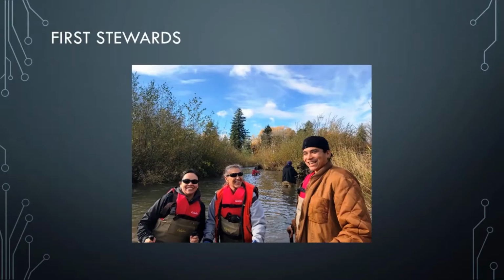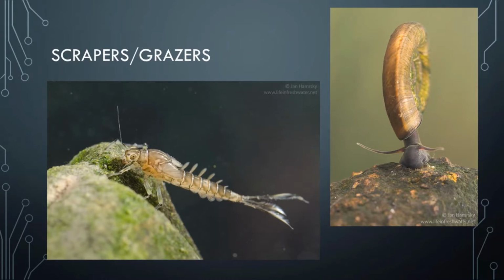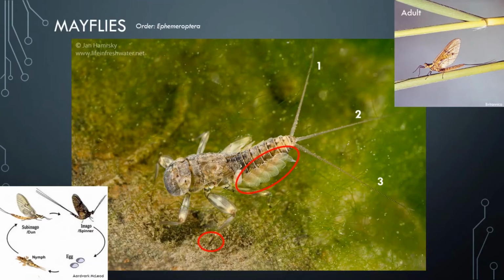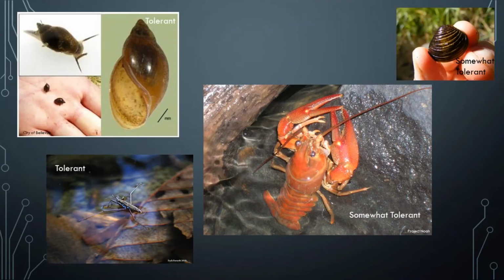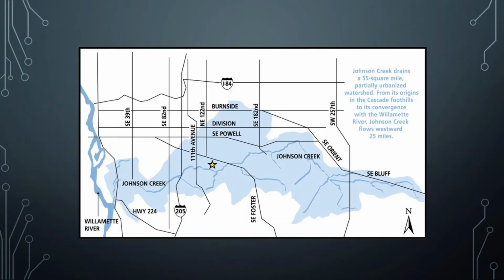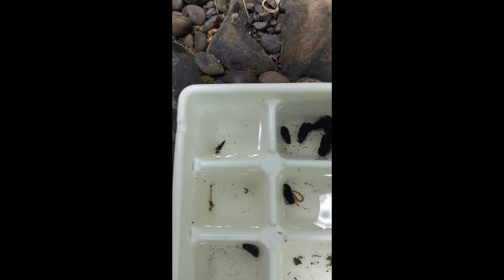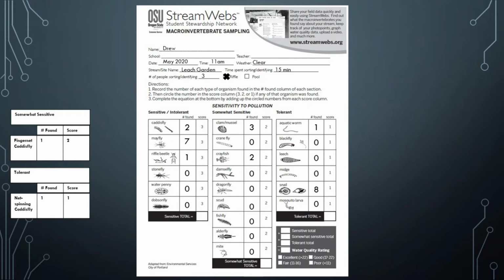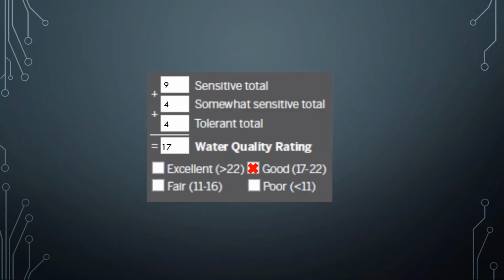Macroinvertebrate Surveys with Johnson Creek Watershed Council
Welcome to our educational videos!
Need captions? Click on the CC square on the video to the bottom right.
Want to translate your captions? After you turned on captions, click the gear icon on the bottom right, then click Subtitles/CC, Click Auto Translate, and then click the language you would like to translate to.

Shout out to Dakota Tangredi and Marissa Eckman for helping in the creation of this video.
Thank you so much to our resident macroinvertebrate expert, Celeste Mazzacano, for your feedback and expertise in this video.

Resources referenced in this video:
OSU DATA SHEETS:
Guide To Pacific Northwest Aquatic Invertebrates, Second Edition, Rick Hafele and Steve Hinton, DEQ
Johnson Creek Macroinvertebrates map created by Katie Holzer, City of Gresham

The video clip at the end is a Pronggilled mayfly we found during our survey, its beating its gills to try to move freshwater over them since it felt under-oxygenated in the ice cube tray.